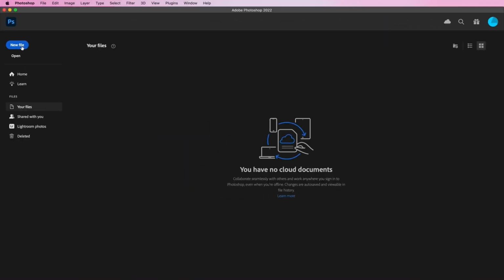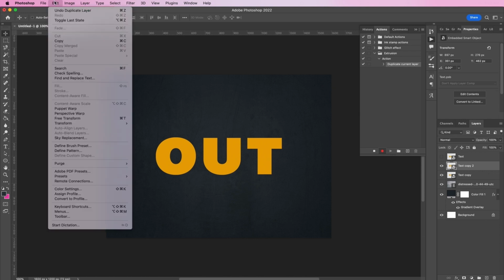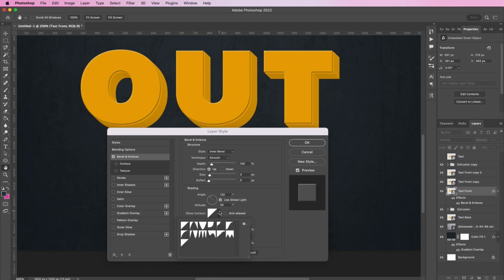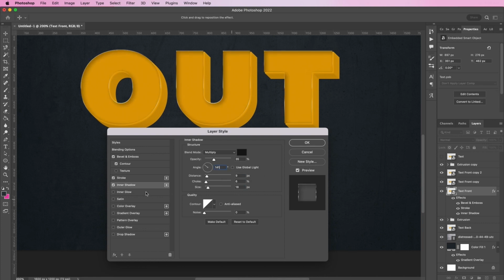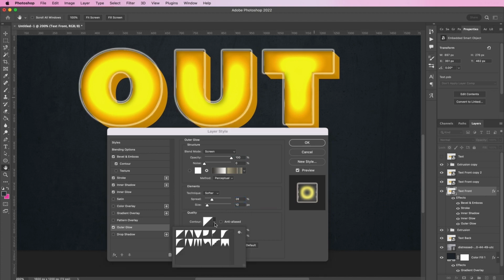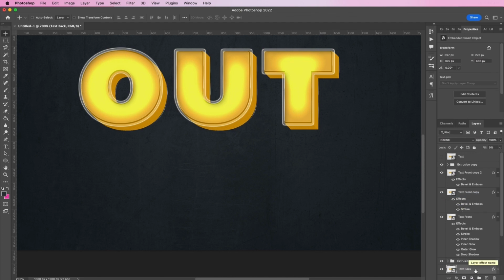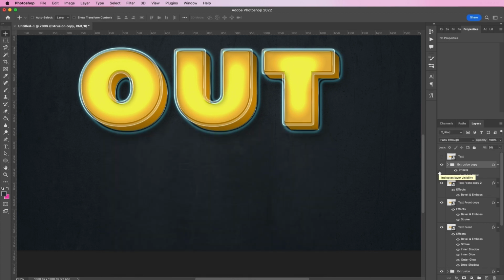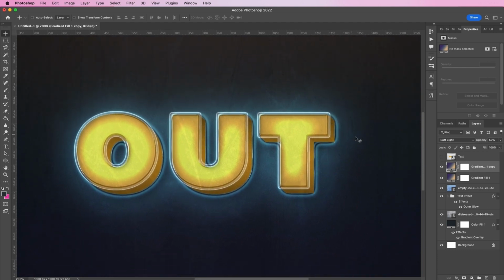How to Create a Glowing 3D Text Effect in Photoshop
Have you been looking for a Photoshop text effect that is both easy and eye-catching? Well, look no further. In this video, Ashlee Harrell will show you how to use smart objects and layer styles to create a retro 3D text effect.‌ ► Download unlimited photos, fonts, and templates with Envato Elements

00:00 Introduction
00:40 How to create a textured background
02:30 How to create an action
03:57 How to create a glowing 3D text effect

Read more on how to create a retro 3D text effect on Envato Tuts+

Envato Tuts+
Discover free how-to tutorials and online courses. Design a logo, create a website, build an app, or learn a new skill